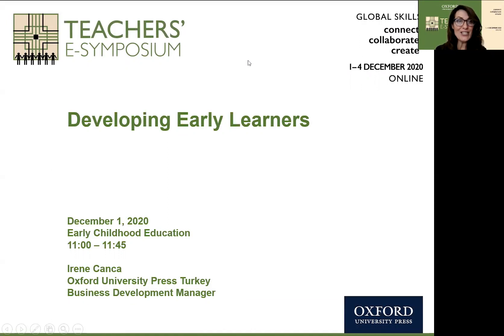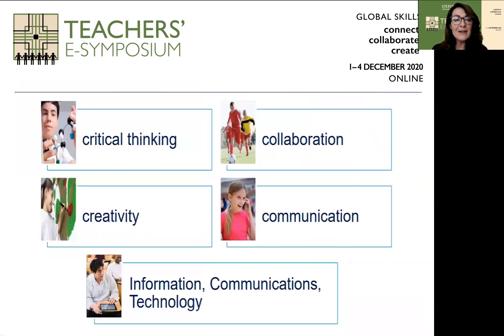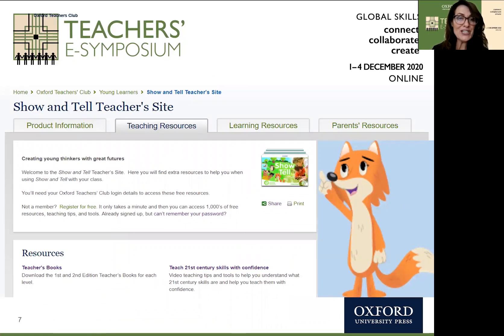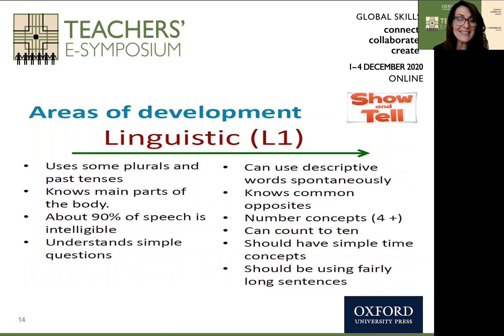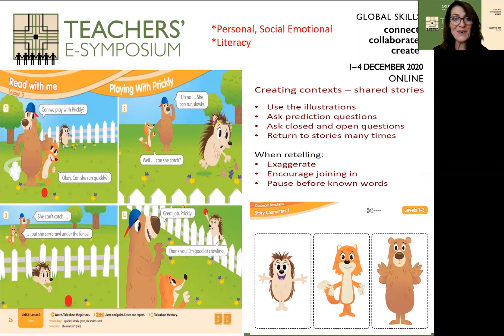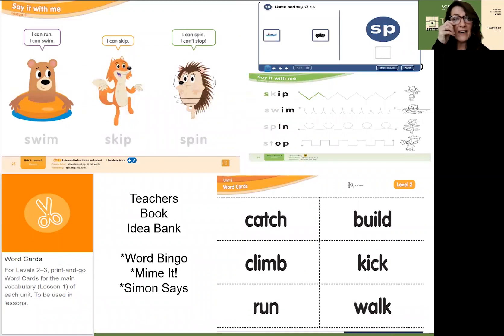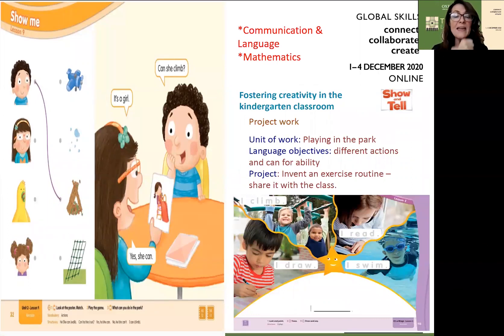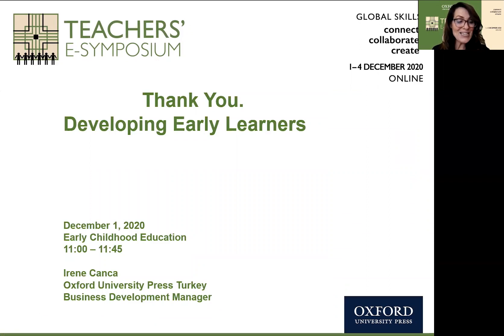Developing Early Learners | Irene Canca | Oxford Teachers' E-Symposium 2020